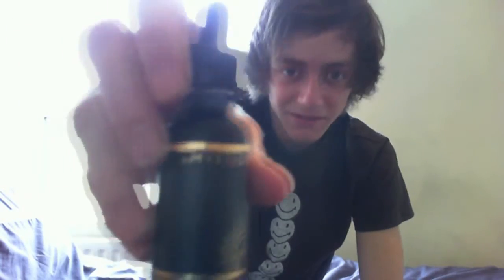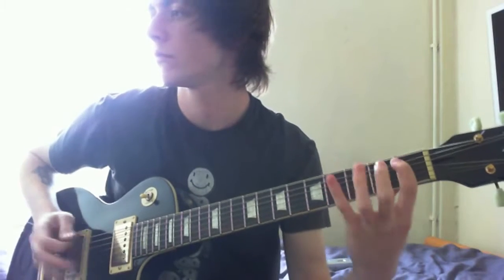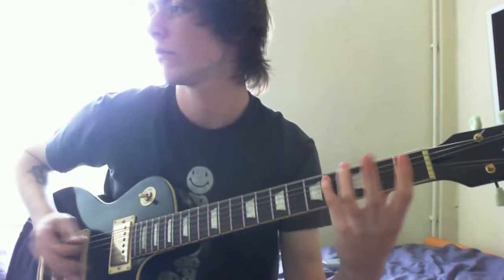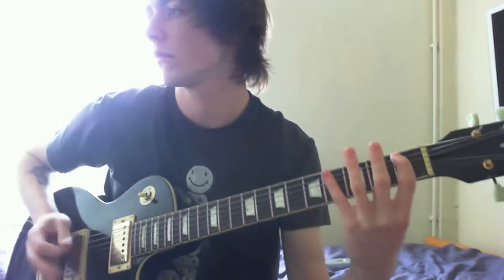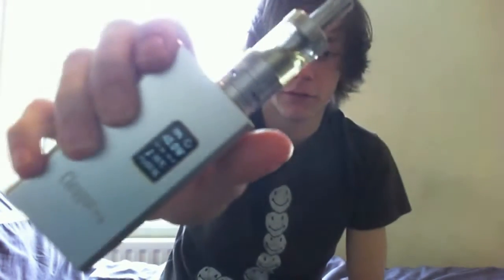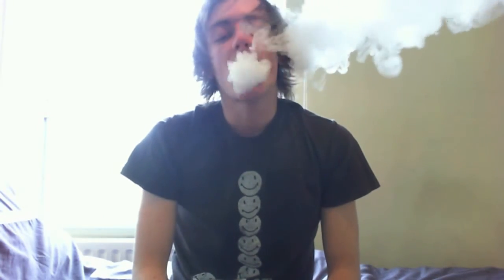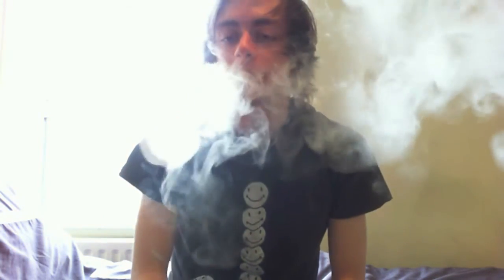E-Liquid Review: Cronos - Mystique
Not feeling very well today but i still wanted to give you lovely people a new video :P